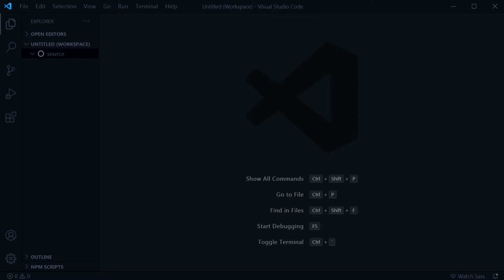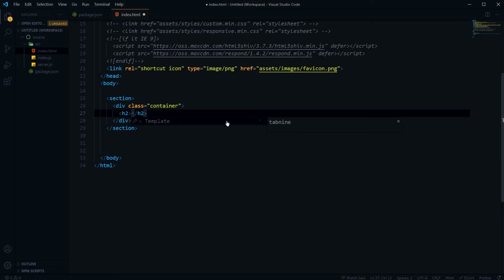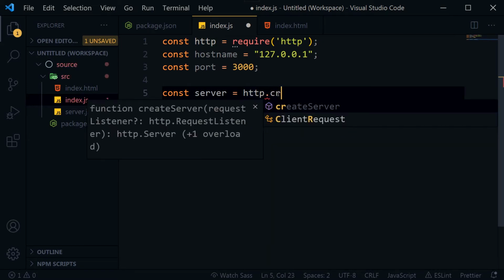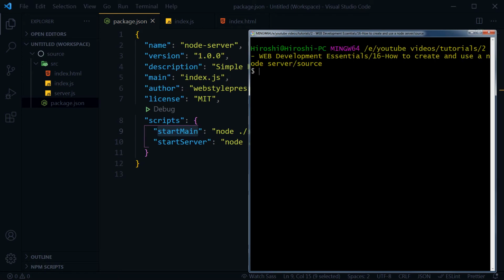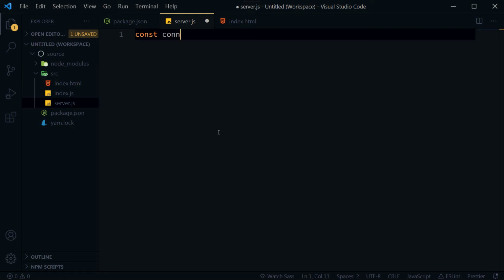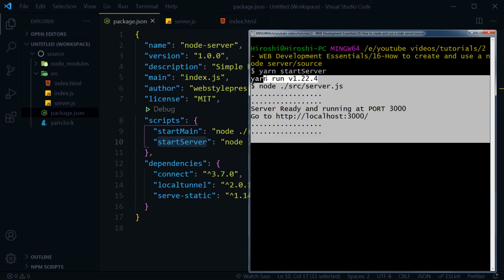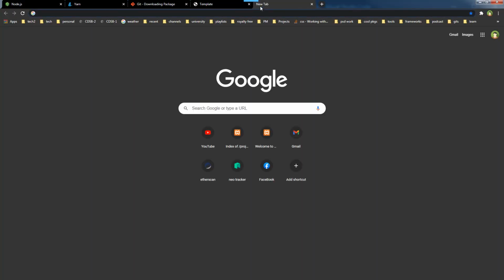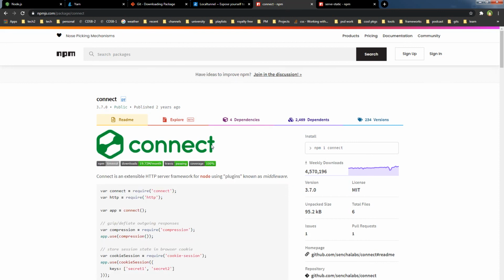How to Create & Use a Node Web Server (Serve Project at Public URL)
In this video we are creating a NodeJS Web Server. We will server our page via NodeJS server and put it to a public URL. This page served by NodeJS will be available at a public URL unless server is stopped. Public URL enables us to showcase project in case we want to display work in progress without sharing files. We will create a simple nodejs web server and then we will create a server that will serve content from a folder.

Topics Covered
- Create a simple node web server that displays some text in webpage at localhost
- Create a web server that serves a file or folder over localhost
- Share NodeJS localhost url to make it accessible publicly from anywhere

I am using Visual Studio Code as my code editor. For my package manager I have npm installed with NodeJS but I have also installed Yarn package manager and I am using Yarn for this project. You can use npm or Yarn as you like. For my terminal program, I am using git for Windows that gives me git bash command line that can be used to run NodeJS related commands.

First we created package.json file. Then we created files and folders for project. Then we created scripts for our project and implemented custom commands to run those scripts. We created simple server and then created server that serves content from a folder. Then we used our port that is serving content to make our project live at a public URL.